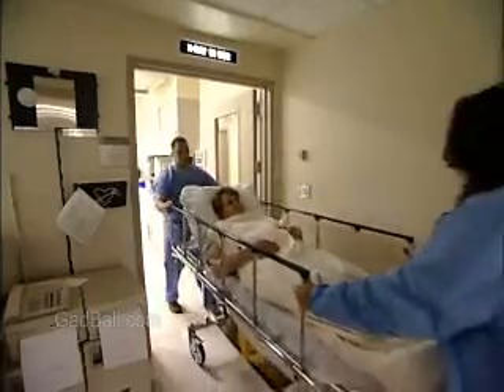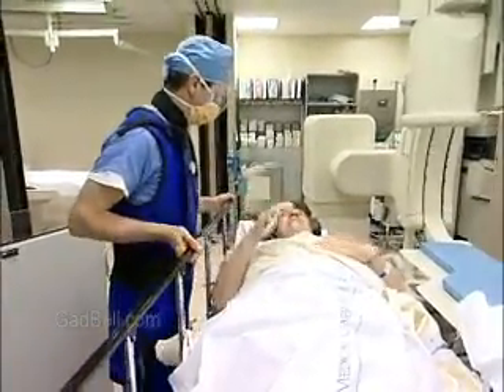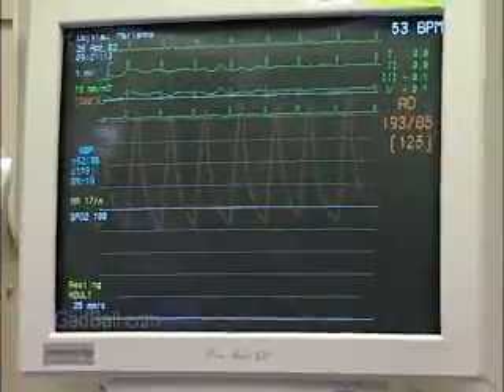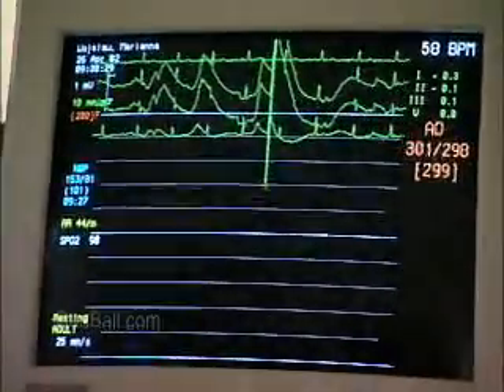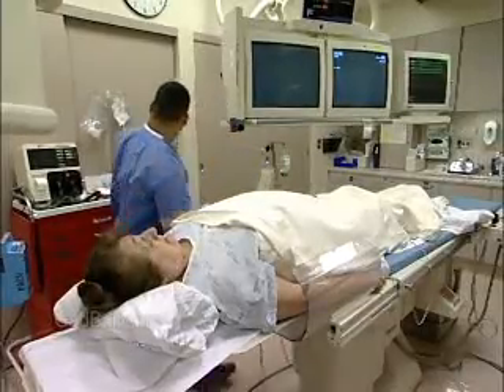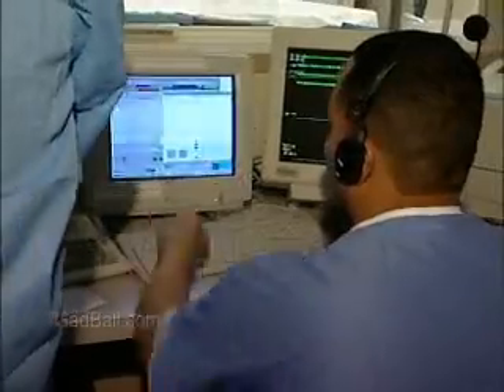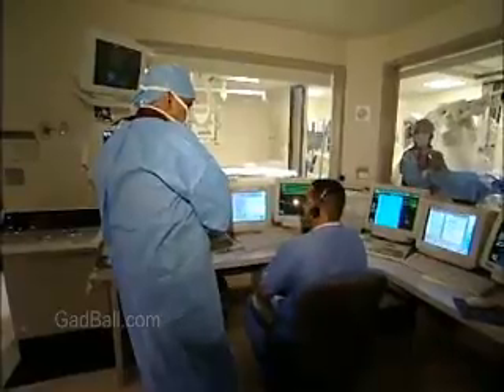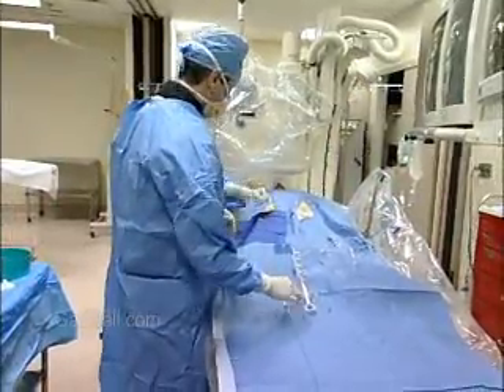Cardiovascular Technologists and Technicians Job Description